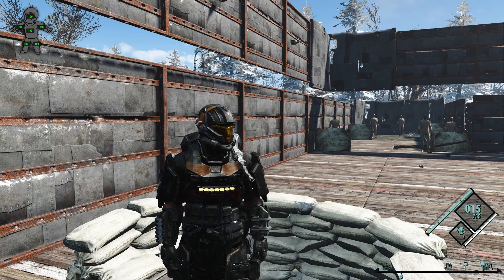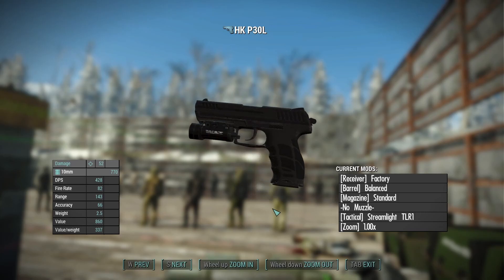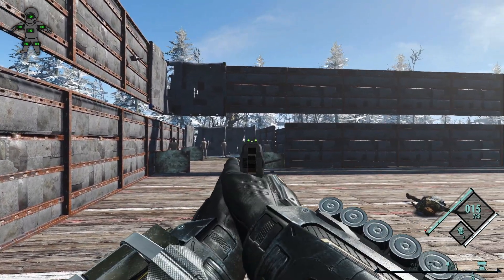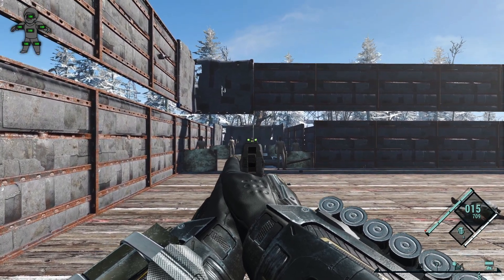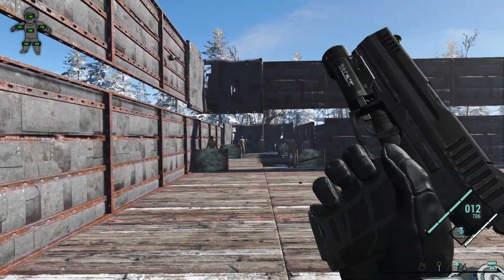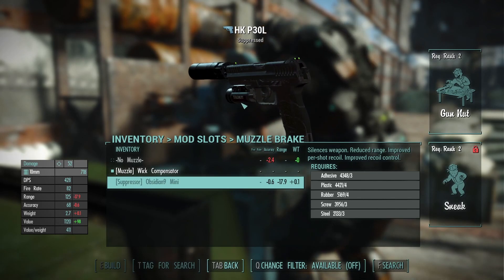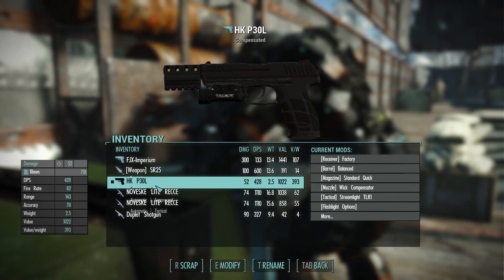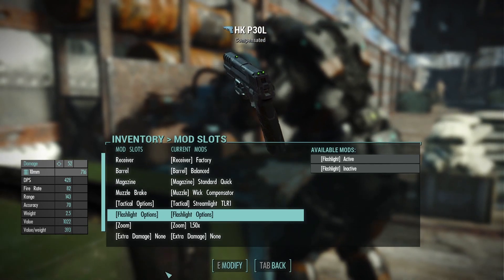My New Favorite Handgun The HK P30L! || Fallout 4 mods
A good sidearm can make all the difference in a gunfight with many of the commonwealths for dangerous creatures and gangs, and today we talk about my new handgun of choice the HK P30L.